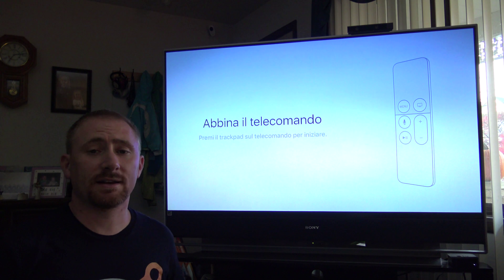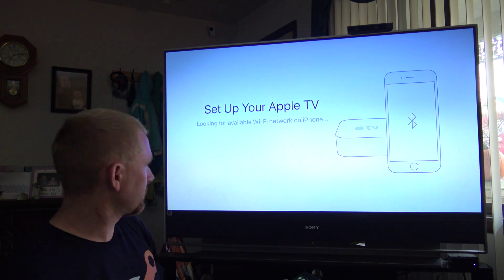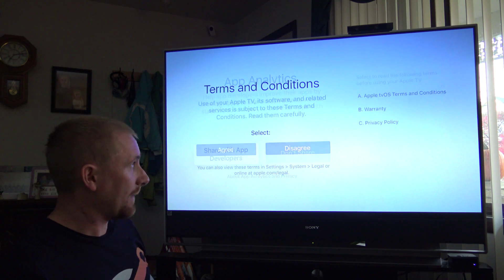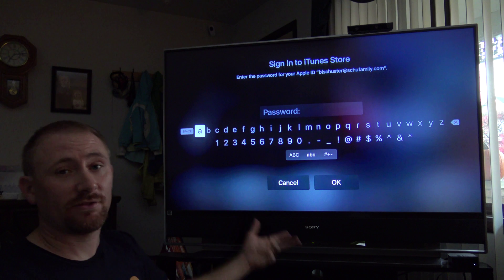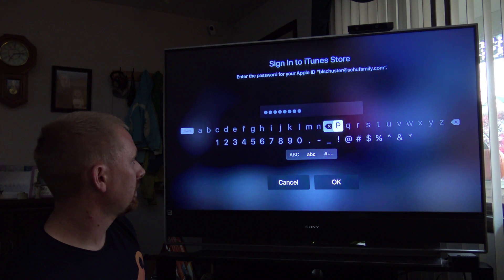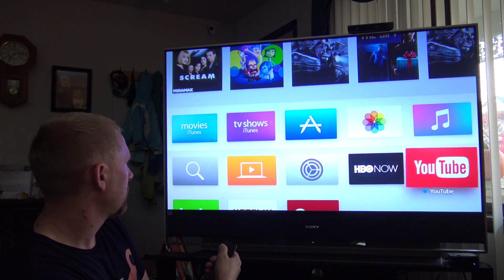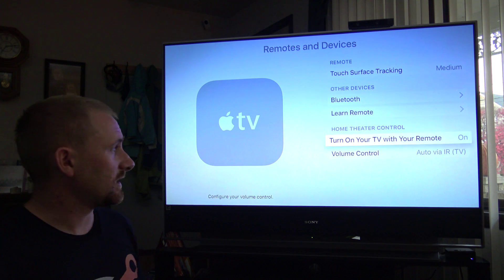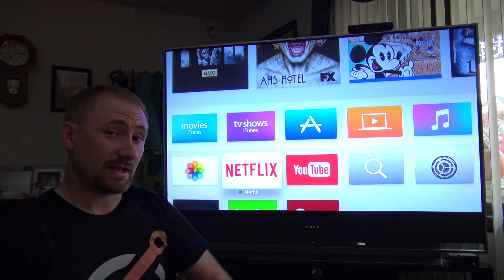Apple TV 4th Gen Setup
As an addition to my main overview and review video I posted earlier today on the 4th Gen Apple TV, this video is set to highlight the differences in the setup of the new Apple TV as well as how to get started in downloading your first apps. Check out the review at the following link: